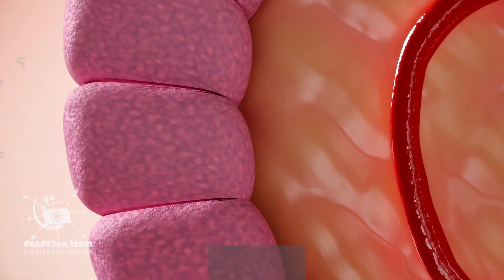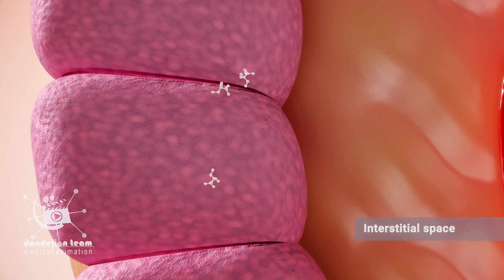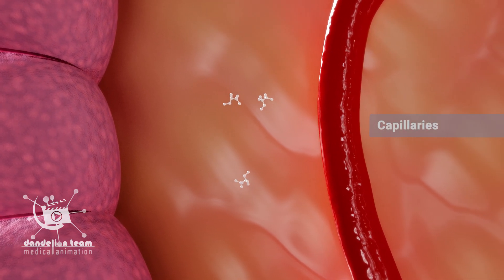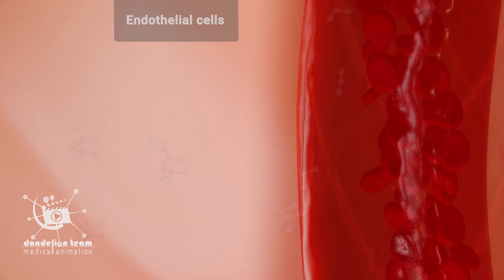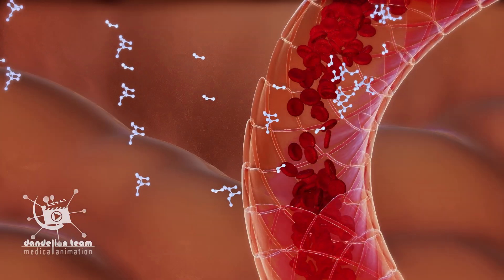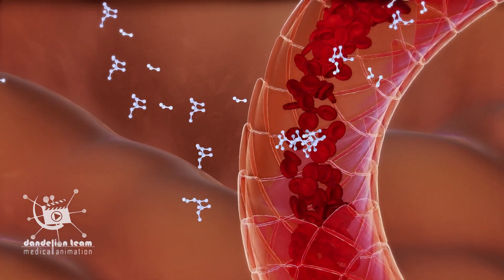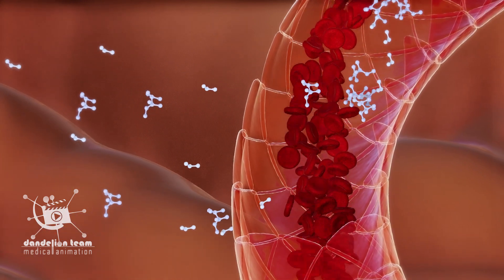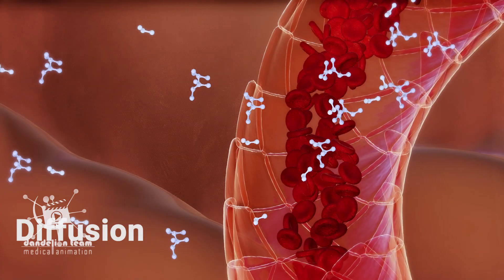small intestine | 3d medical animation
small intestine and epithelial cells

short videos

3dmedicalanimation